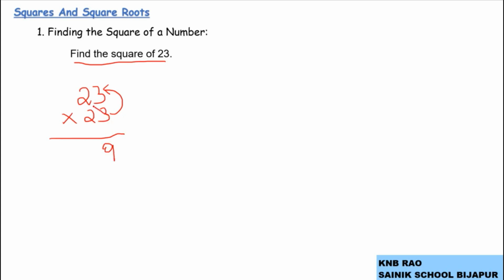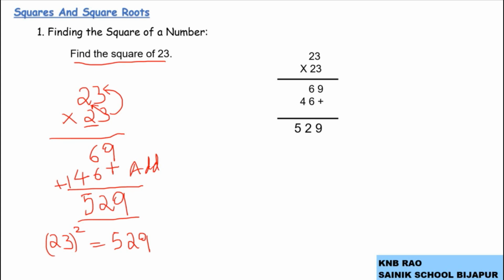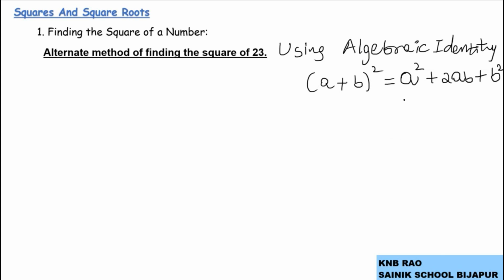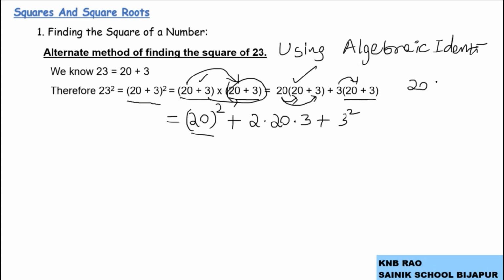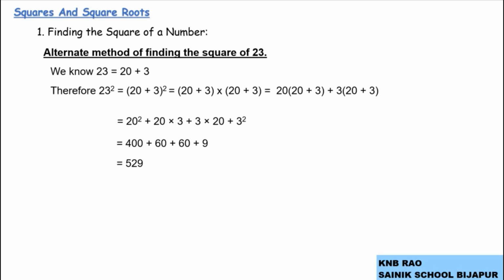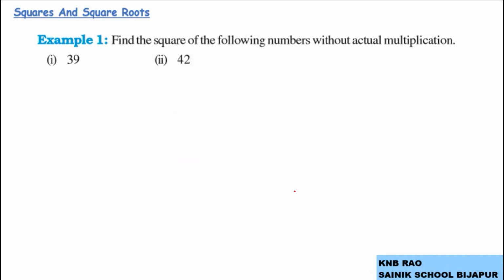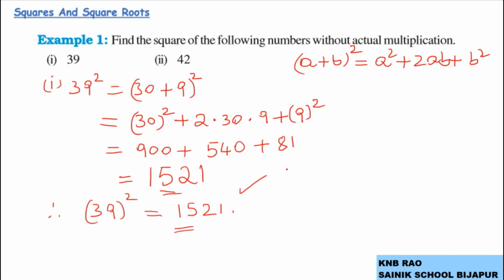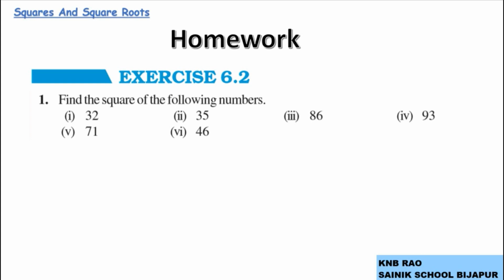SQUARES AND SQUARE ROOTS, PART 7: CBSE VIII STANDARD, MATHEMATICS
FINDING SQUARE OF A NUMBER AND ALTERNATE METHOD OF FINDING SQUARE OF A NUMBER.